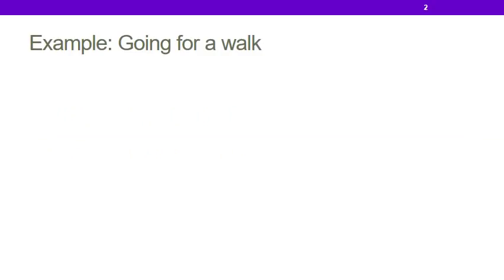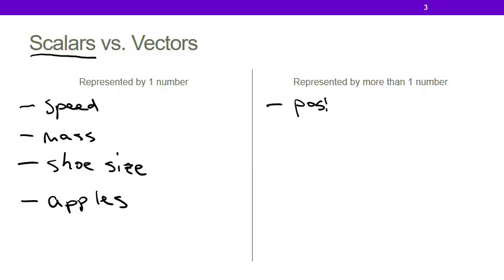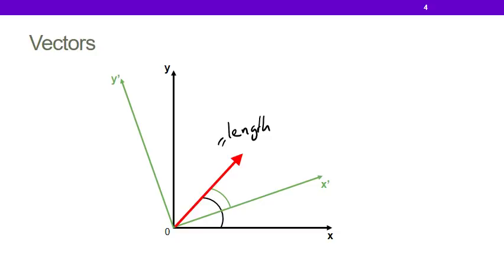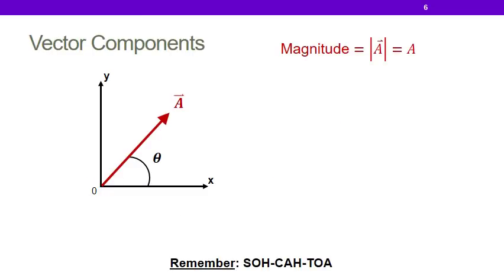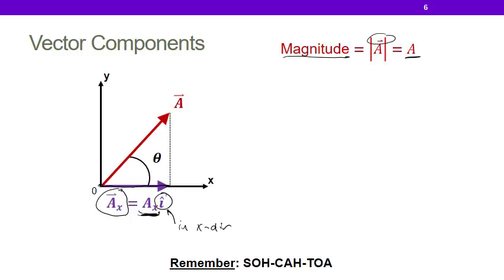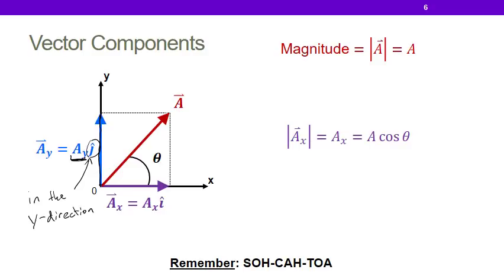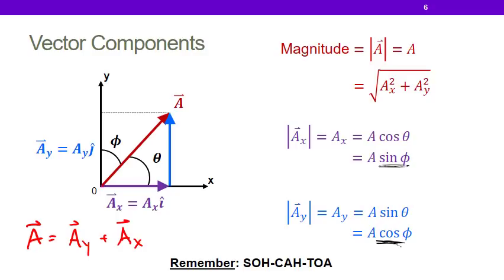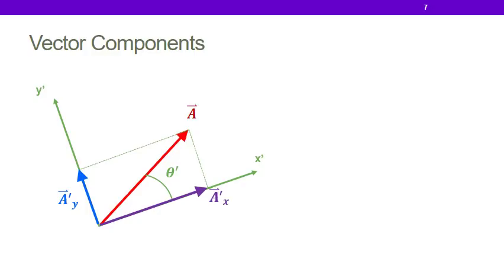Vectors - Introduction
This video introduces vectors, what they are, and what are some of the unique properties they have that make them different from regular numbers (known as scalars).